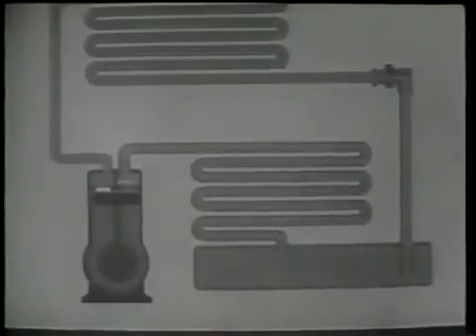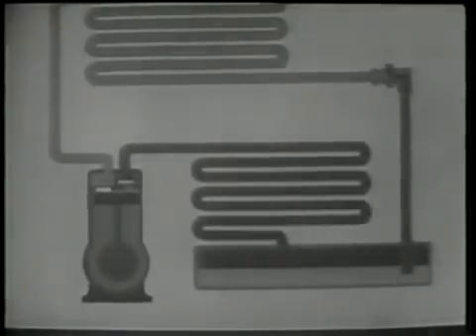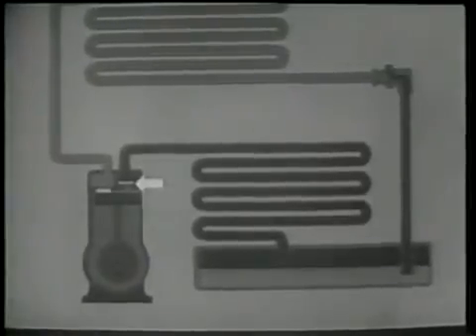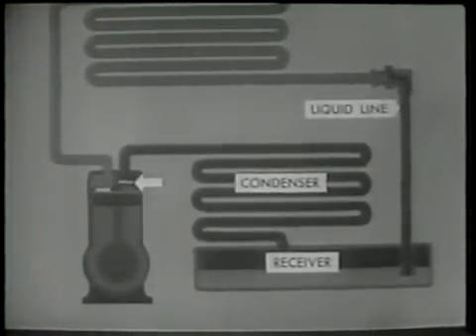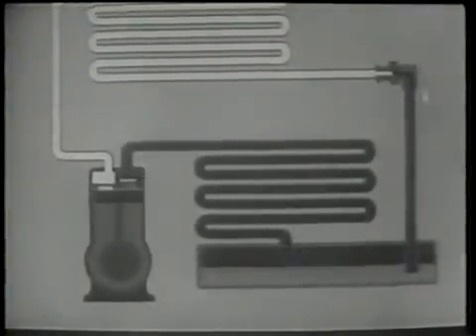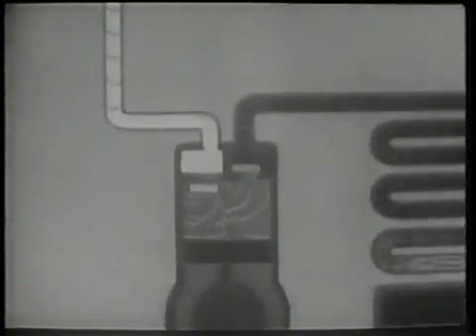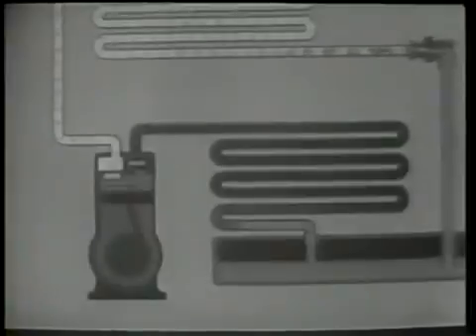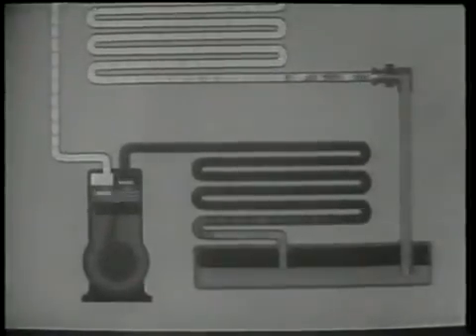My Edited Video